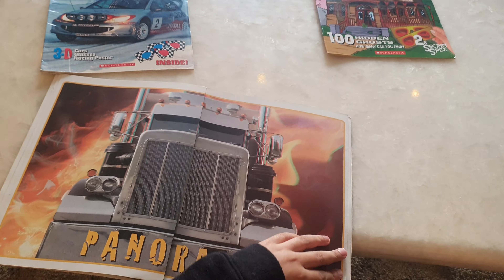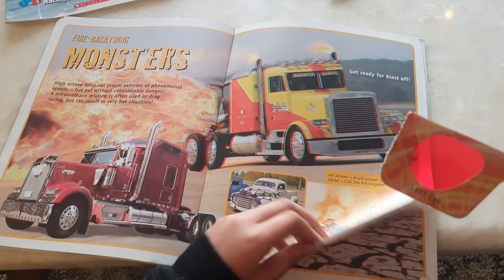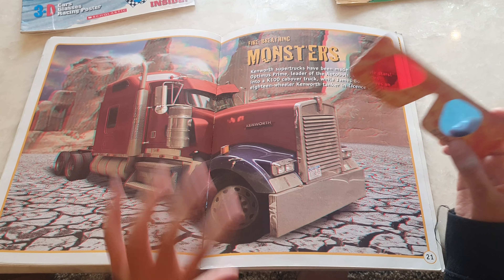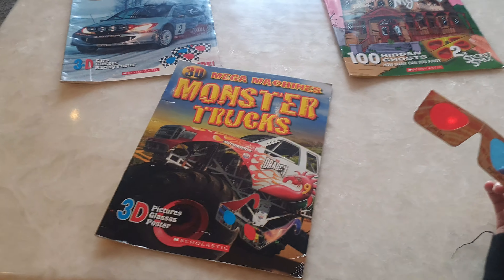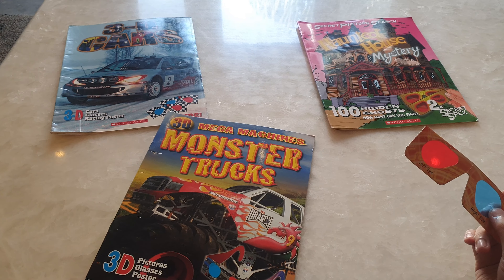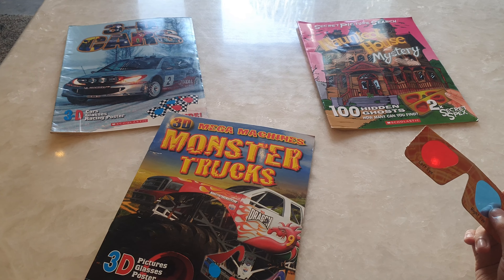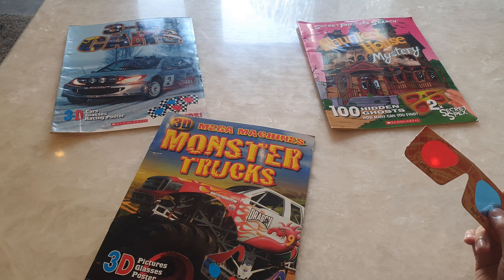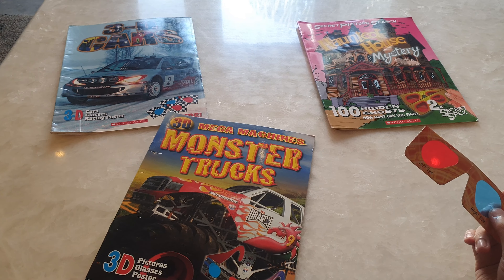3D book review How to use 3D glasses. how to use 3D books and 3D glasses [EXPLAINER VIDEO]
I made this video this morning showing how to use your 3D glasses to enjoy a 3D book, these books are great fun and pictures pop out. This is also a book review for Dragon 3D, 3D cars, Haunted house mystery, Mega machines Monster trucks 3D.